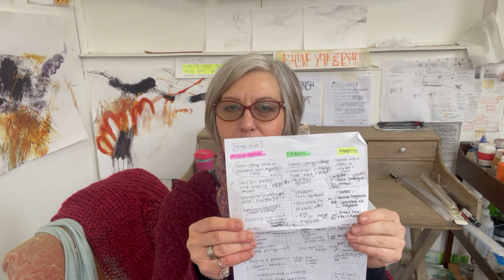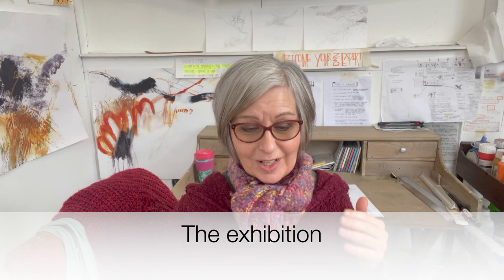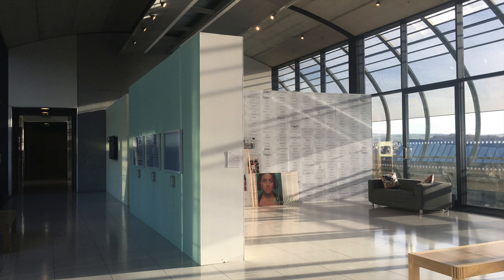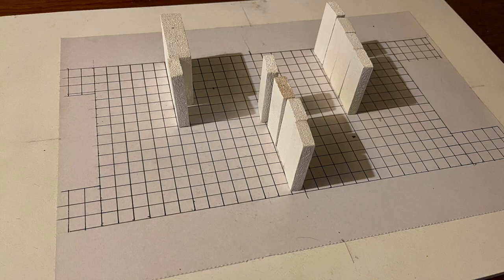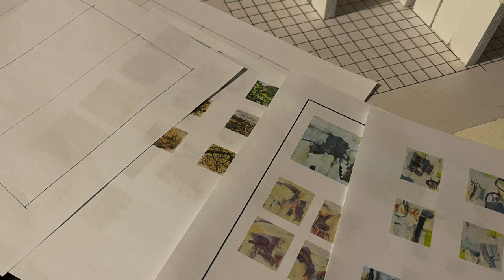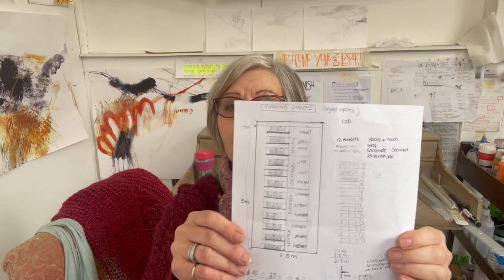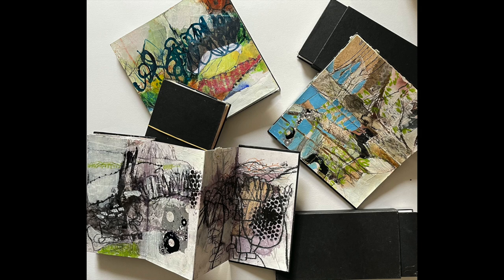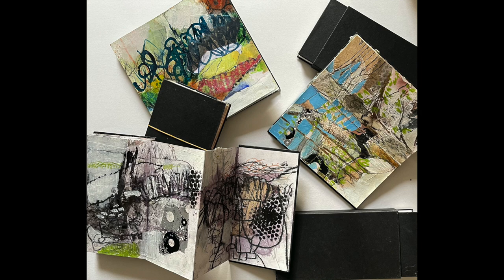Preparing for an exhibition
In this video I share some aspects of preparing for an exhibition that goes beyond the creation of the paintings themselves!  This is all in the context of my forthcoming exhibition at Gallery Oldham from 05 March-04th June 2022.  Therefore, it is specific to the requirements for that venue.  However, I hope it gives a useful overview of the thoughts of things that need to be considered.
Please put the date: 05th March in your diary for the preview.  If you are local, I hope you can make it!

To stay in touch and be reminded about the exhibition as well as to see new work and workshops, please sign up to my newsletter: